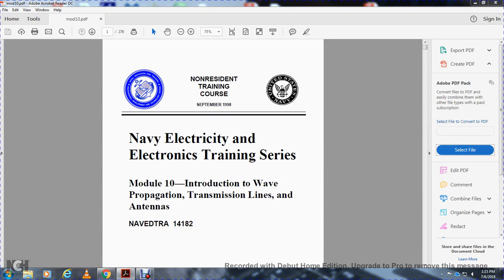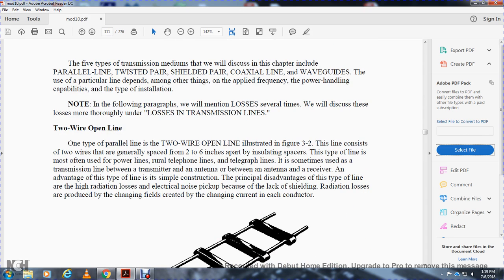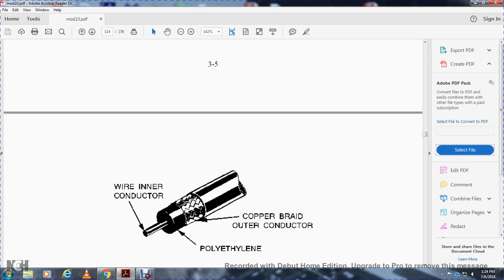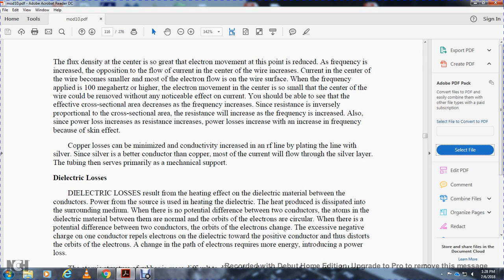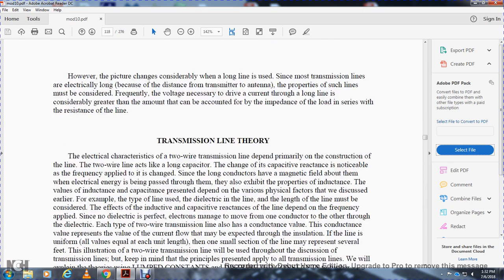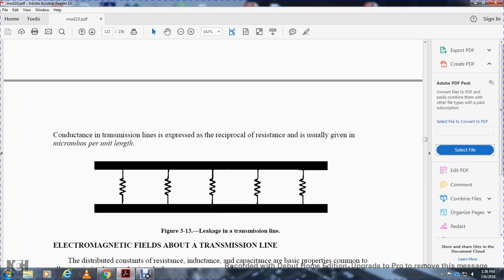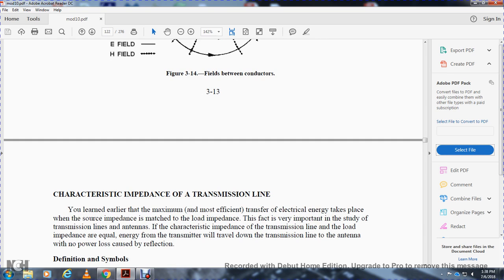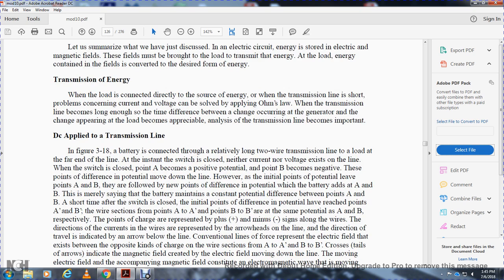NEETS MODULE 10 INTRO WAVE PROGATION,TRANS LINES & ANTENNAS CHAPTER 3